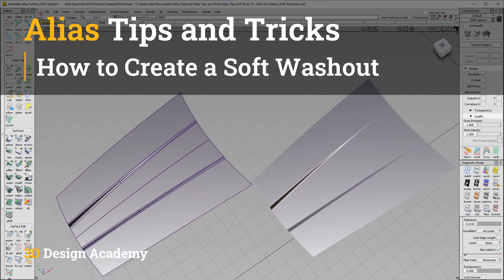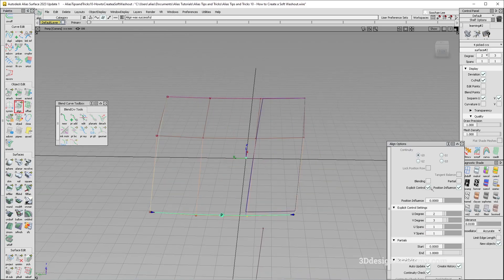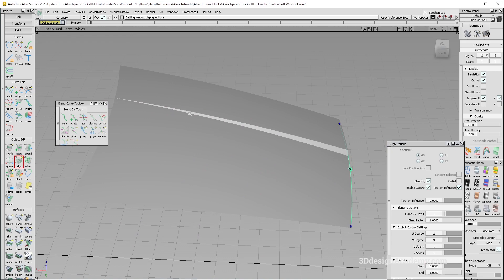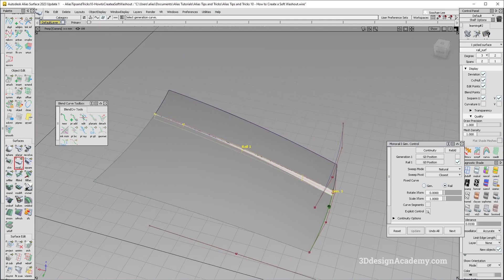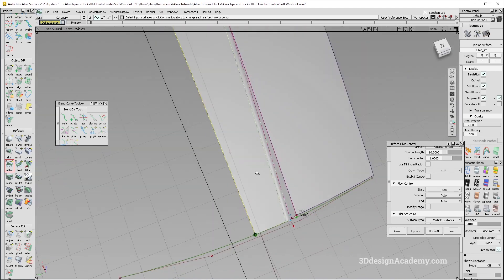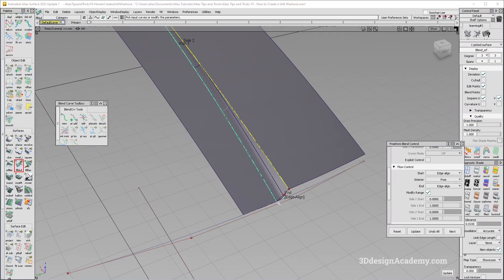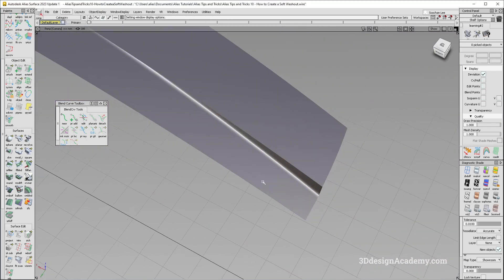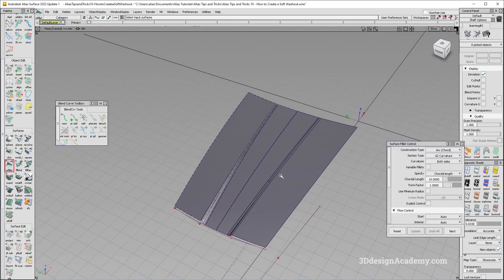Alias Tips and Tricks 10 - How to Create a Soft Washout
Come and check out the 3D Design Academy website!

If you want to follow the tutorial with the same data, the exercise file can be accessed on the 3D Design Academy